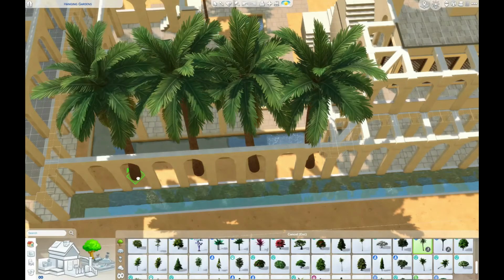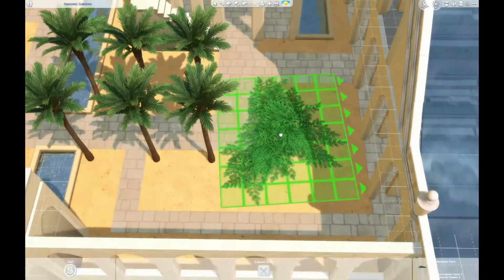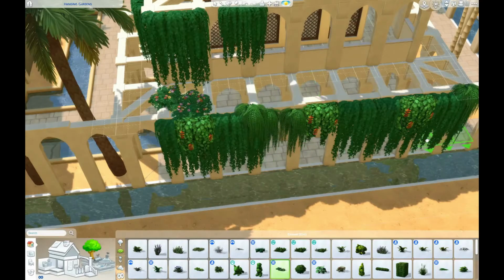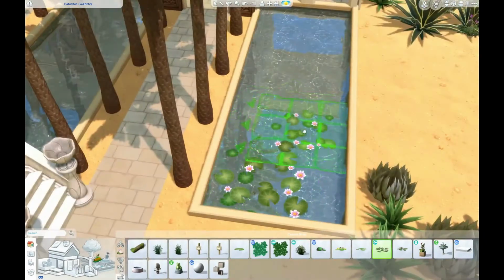Building the Hanging Gardens of Babylon in The Sims 4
Speed build of my best take on the Hanging Gardens of Babylon in The Sims 4. For this build I talk about what we know about the Hanging Gardens, what we don't know about the Hanging Gardens, and a tiny bit about the other 7 wonders of the ancient world.

This build would not have been possible without custom content, mainly: Felixandre

Gallery ID: missplissken